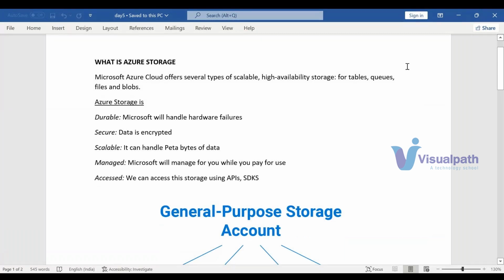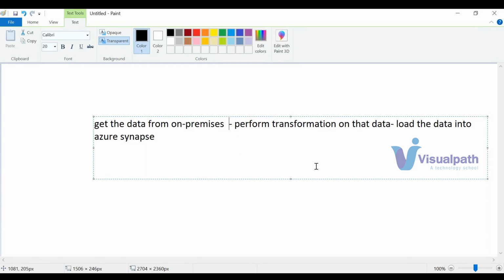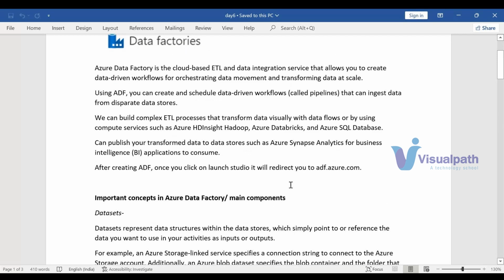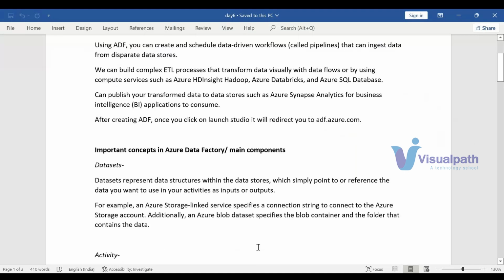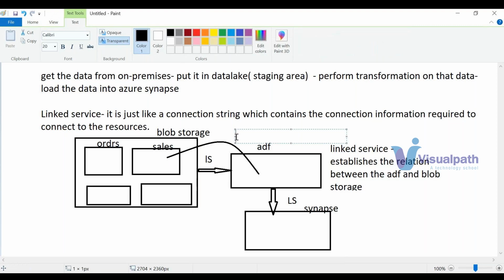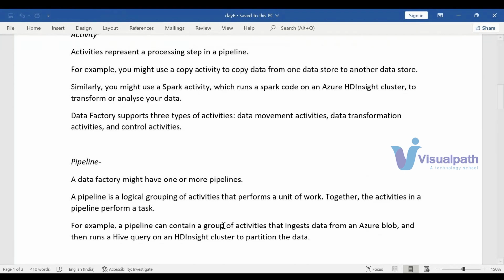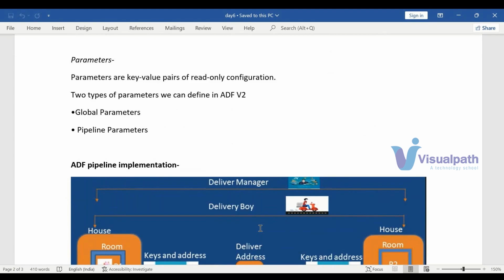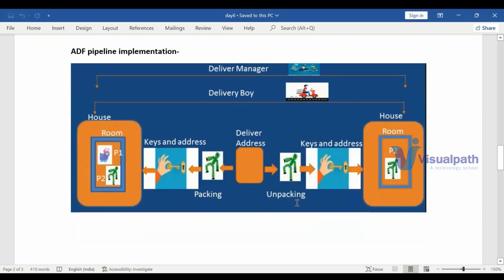Azure Data Engineer || Class-05 || Online Training By Visualpath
In this video on how to become an Azure Data Engineer,  you will learn what is Azure, who is an Azure data engineer, roles and responsibilities of an Azure data engineer, how to become an Azure data engineer, Azure data engineer career path. This Azure Data Engineer Career Path video is a must-watch session for everyone who wishes to learn Azure and make a career in it.